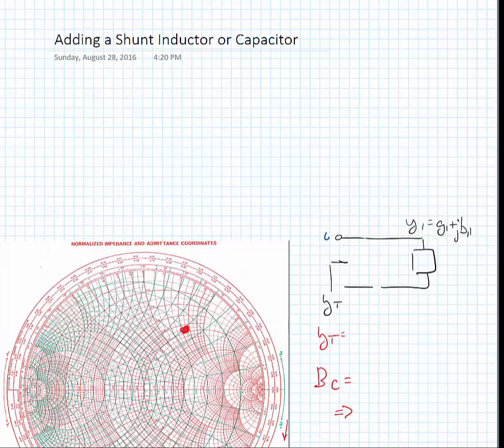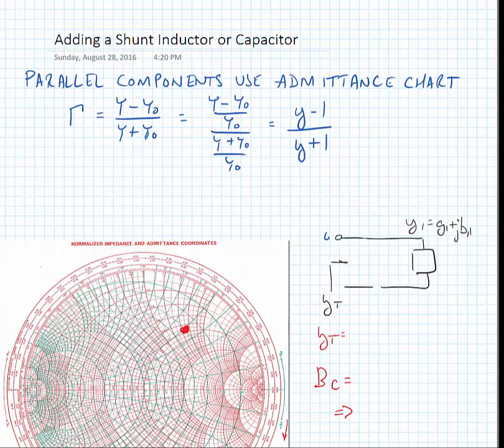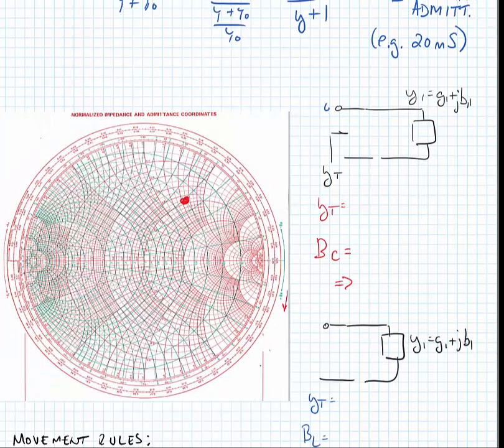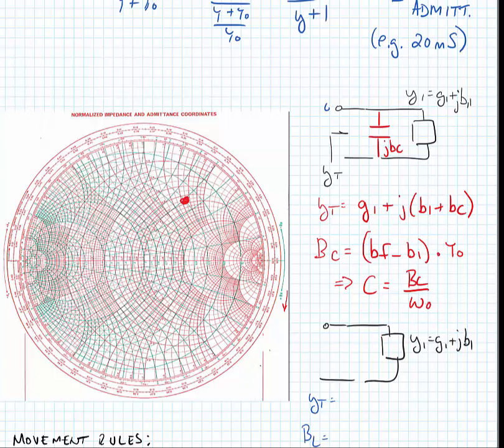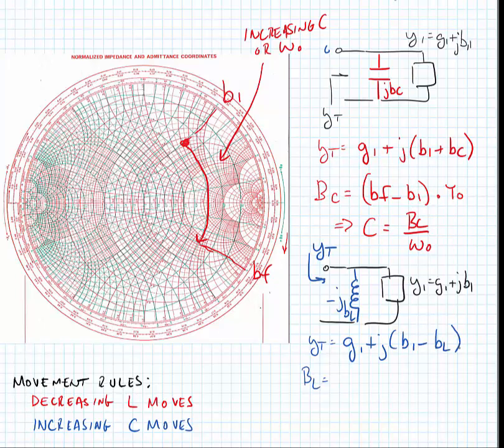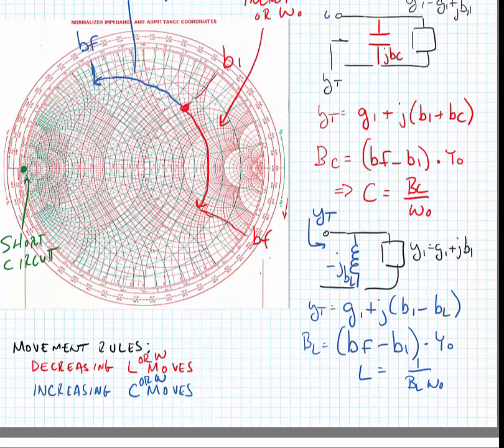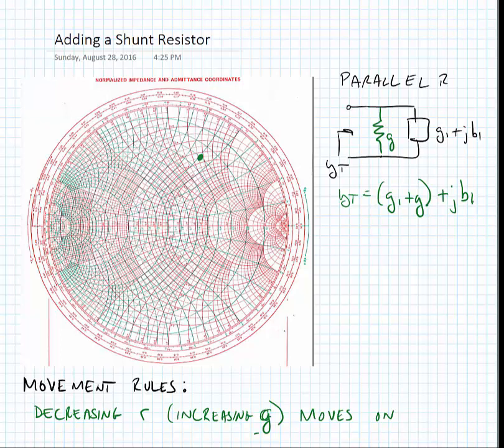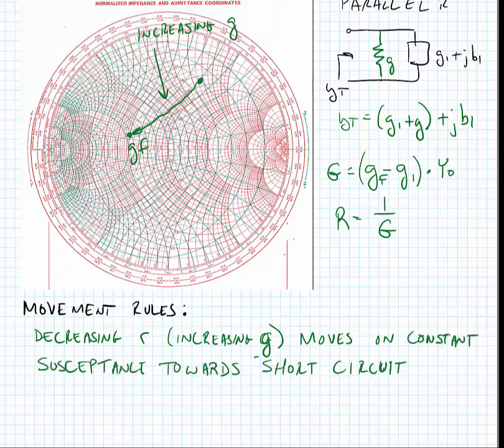Lecture 6.3 - Adding Shunt Components using the Smith Chart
In this video, we learn how to add shunt resistors, capacitors and inductors and to account for their impact on total impedance using the Smith Chart.